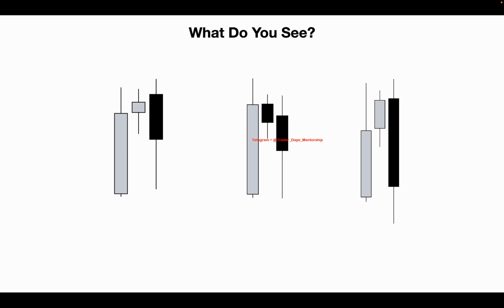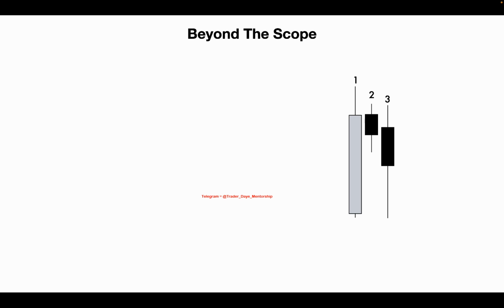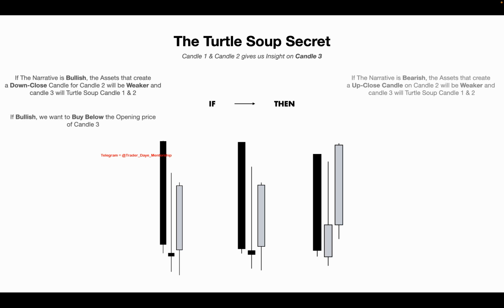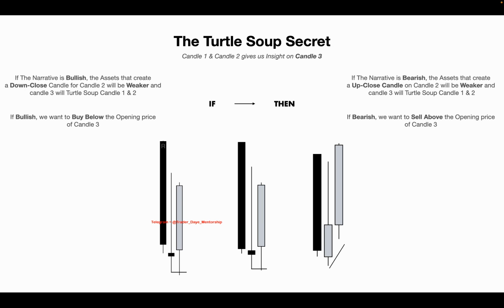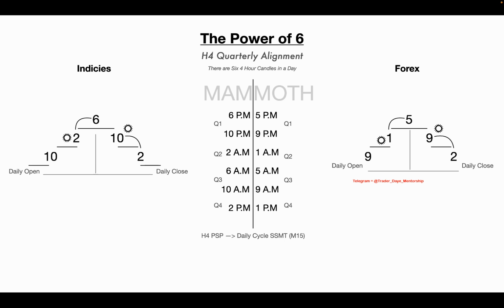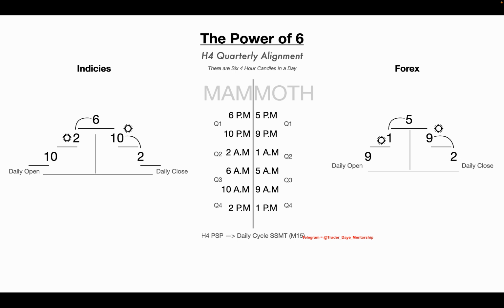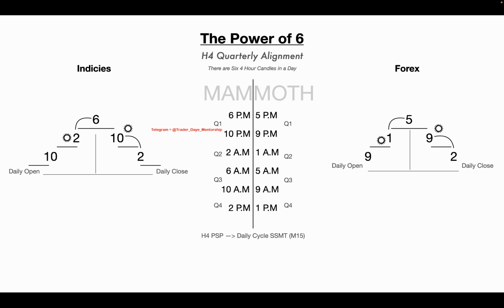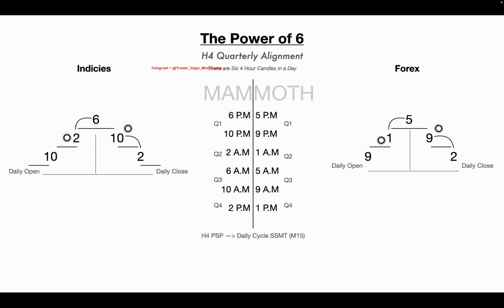TSPSD Part 1 by Mammoth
- 📸 **Instagram**: Follow for daily charts, quick tips, and behind-the-scenes motivation. Connect at @Financialplace
- 💬 **Telegram Channel**: Real-time updates, Q&A sessions, and live trade discussions.
- 🗣️ **Discord Server**: Dive into live chats, strategy shares, and trader meetups.
- 👥 **Facebook Group**: Connect with a global community of traders for discussions, support, and shared wins.
- 👥 **Facebook Page **: Connect with a global community of traders for discussions, support, and shared wins.